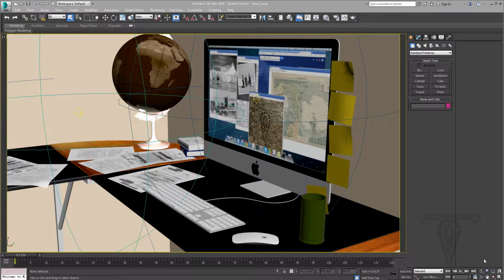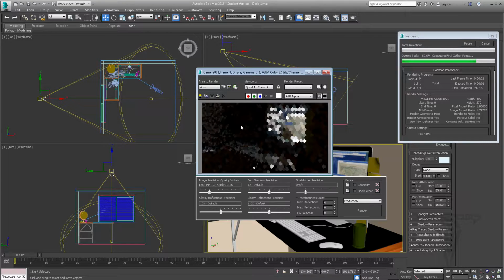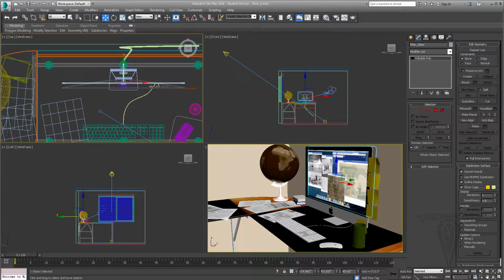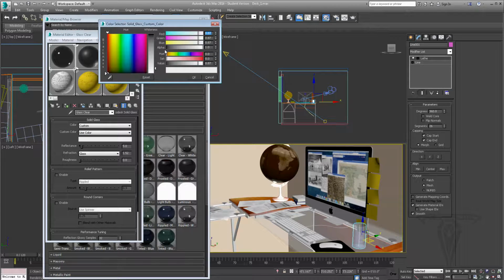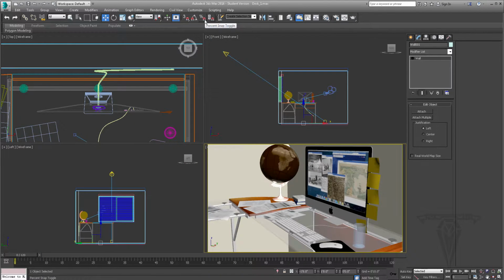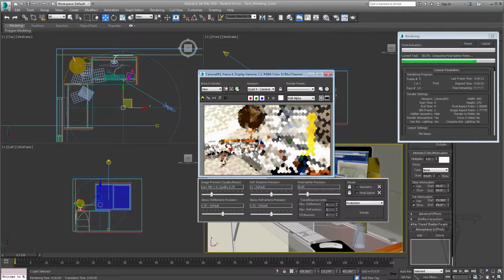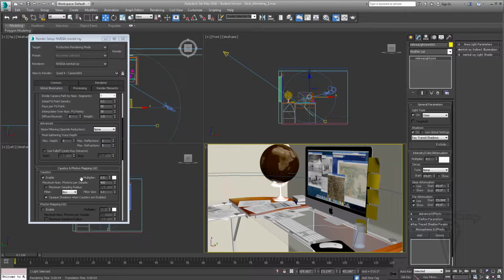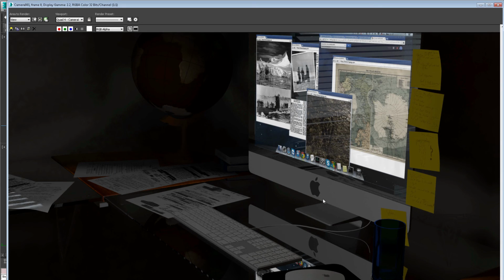Part 9: Introduction To 3D Studio Max, Rendering With Mental Ray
This is Part 9 of introduction to 3D Studio Max.
This tutorial will cover:
• Rendering with Mental Ray in 3D Studio Max
• Use Mental Ray Lighting
• Control Global Illumination with Final Gather
• Create Caustics in 3D Studio Max using Mental Ray